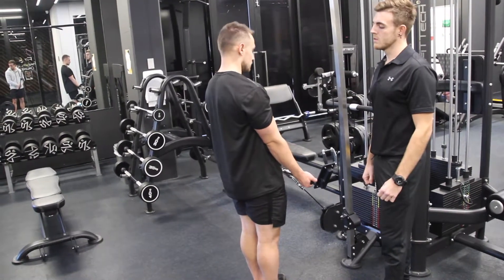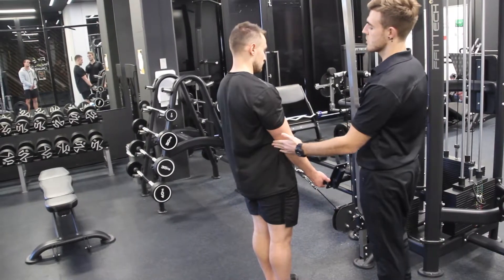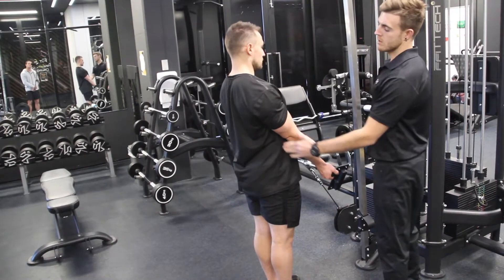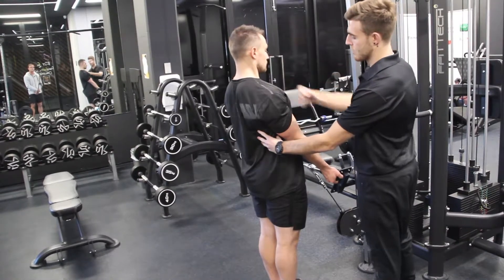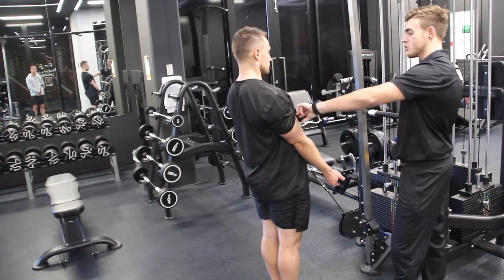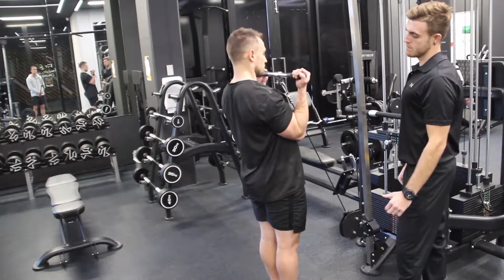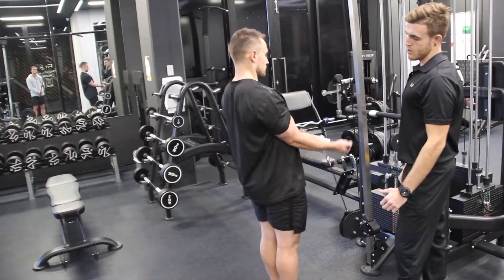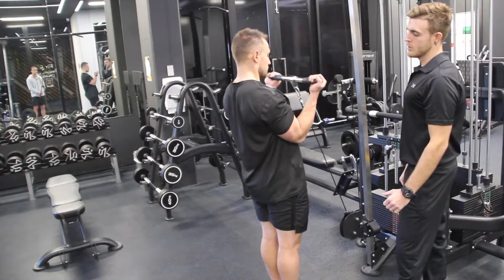Cable Curl Straight Bar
Step 1: Holding the bar at shoulder width apart in an underhand or supinated grip.
Step 2: Elbows are slightly in front of the body.
Step 3: Ensure that the shoulders are squeezed back and depressed down.
Step 4: Initiate the movement by bringing the bar up.
IMPORTANT: Make sure you hold the elbows at starting position the entire time.
Step 5: Lower the bar back towards starting position under control and fully lock out your triceps at the bottom to ensure full range of motion.
Step 6: Repeat the full process.